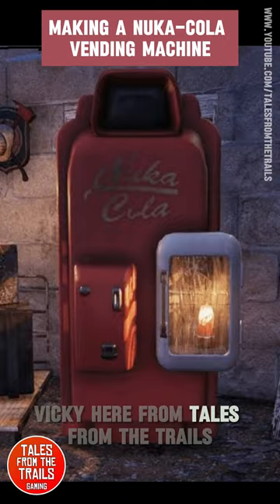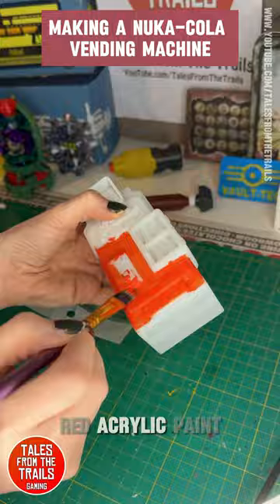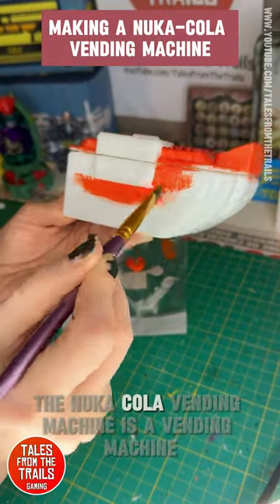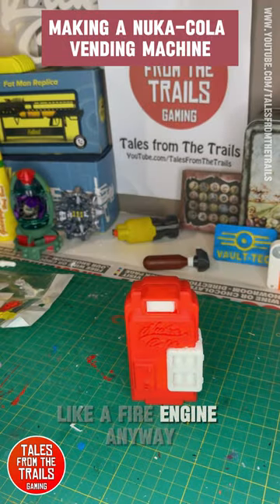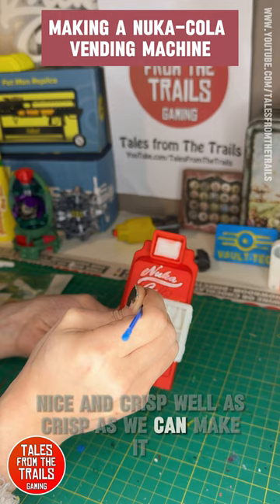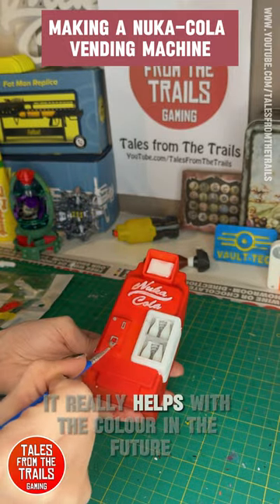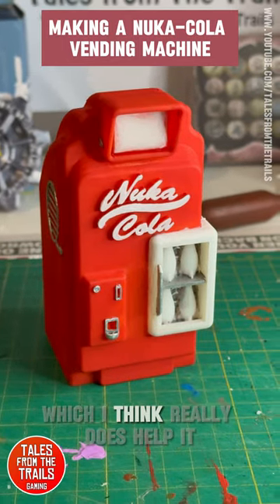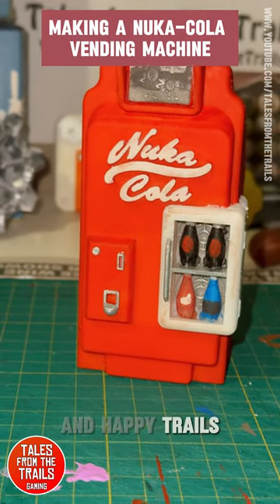🎤 Fallout 4: Making a Nuka-Cola Bottle Vending Machine | Full Version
This is the full length video featuring the creation of a Nuka-Cola vending machine from the Fallout games. I love anything and everything Nuka-Cola so it was only right to make one for my collection.

Apologies for the portrait mode. Not ideal I know.